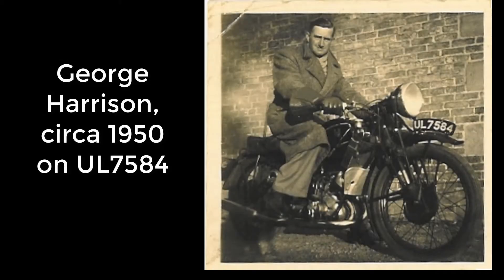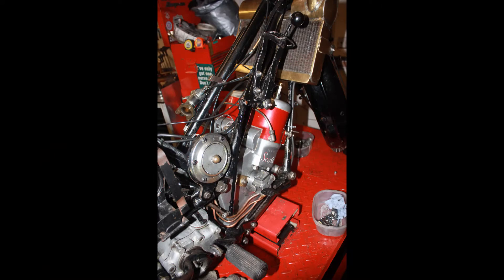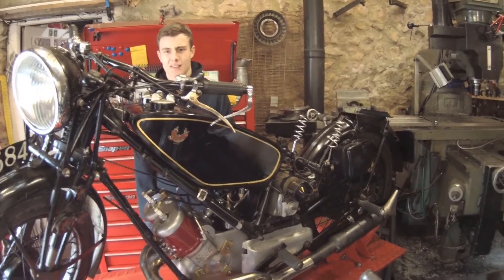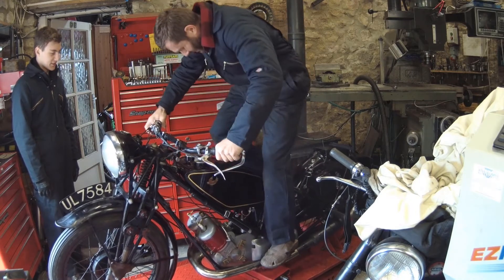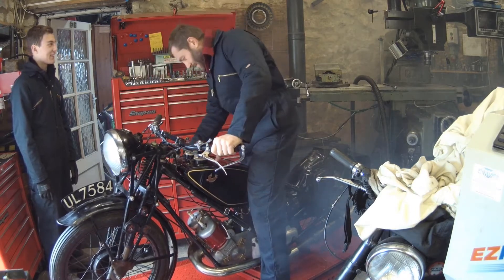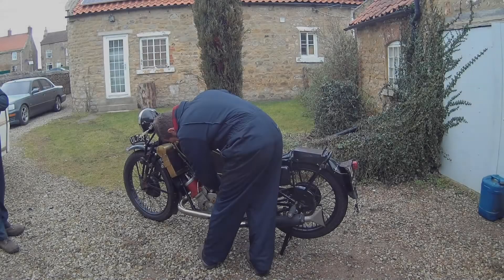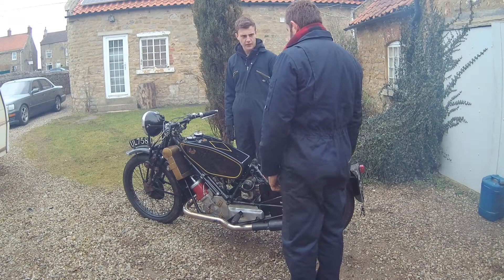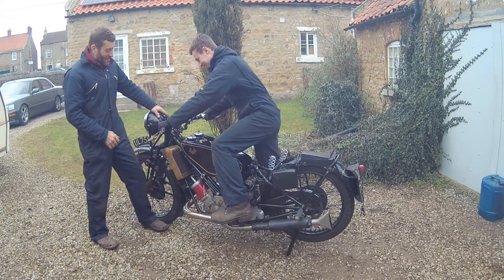Scotts can start easily! Here is a freshly rebuilt engine showing this :-)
We did a top end rebuild on one of our TT Replicas this winter.  Long stroke 74.5mm bore), this was a rebore/hone, new pistons and rings, new gaskets, new carb needle (stamped 6, in middle clip position, needle jet (106) and main jet (size 180), carb cleaned and idle screw at 1.25 turns out.  The fuel had been in since last September when we last rode it.  Oil is Morris MLR40 at 50:1 in the fuel, and 7 pulses/drop on the Pilgrim.  Plugs are Champion D16 at 20 thou gap, timing at 7mm BTDC fully advanced.  We may drop to D14 plugs and a 170 jet once it is run in.